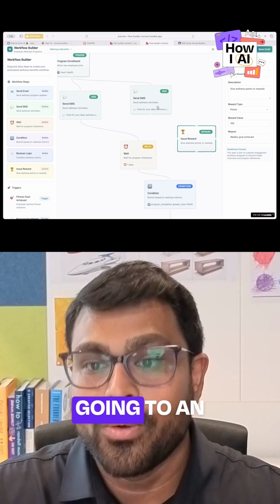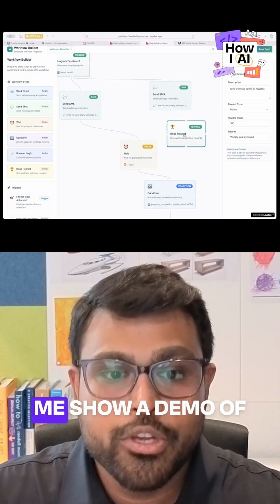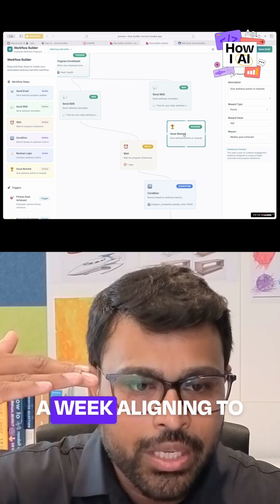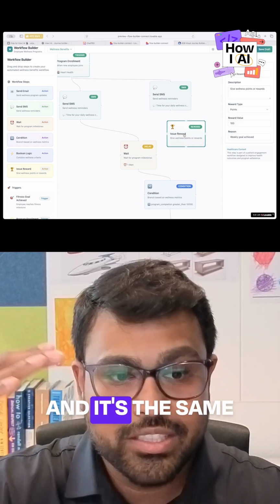Transform CEO ideas into interactive prototypes in 30 minutes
What used to take months of documentation, design, and development can now be accomplished in a single meeting. This shifts the conversation from "Can we build this?" to "Is this what you had in mind?" eliminating weeks of misalignment.